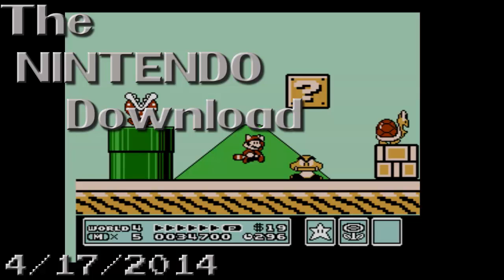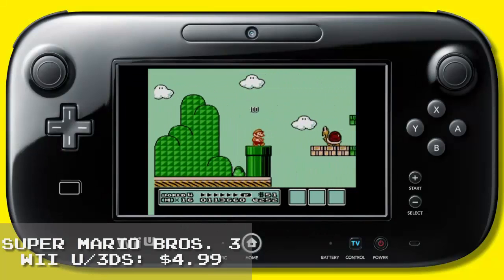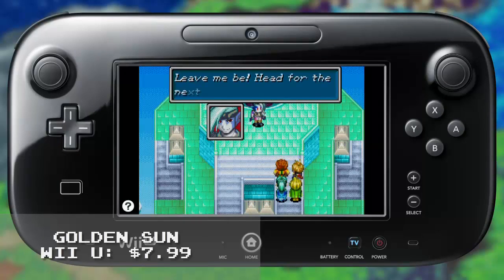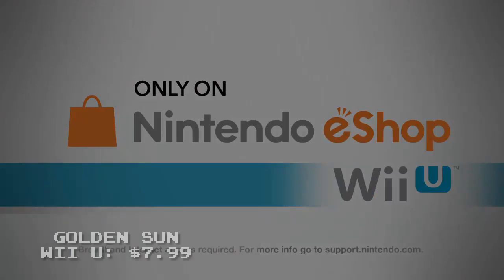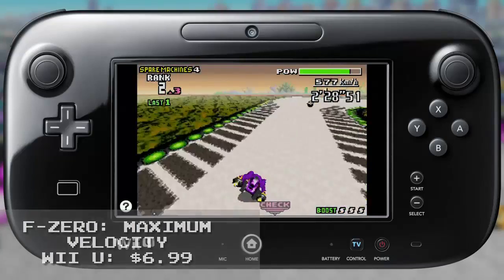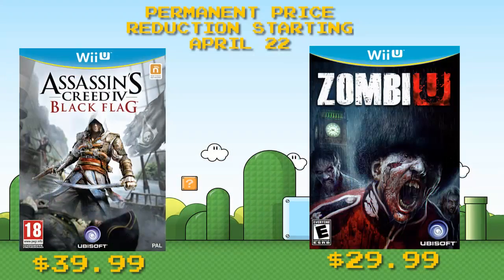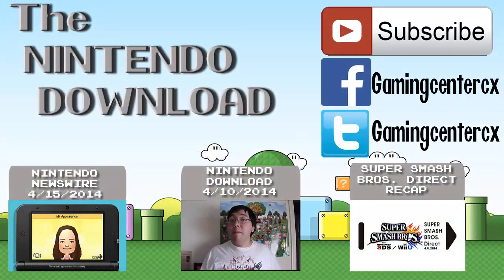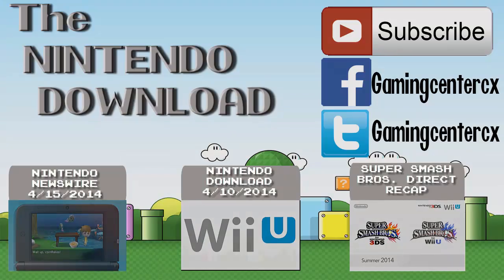The Nintendo Download 4/17/2014 - Super Mario Bros 3 and More GBA Games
Join Brian as he takes a look at this week's e-Shop downloads.